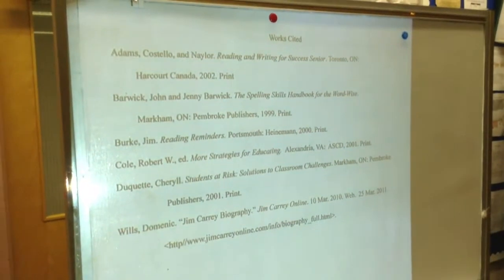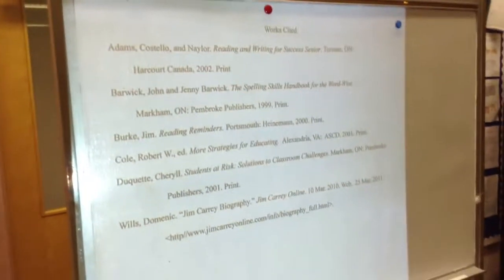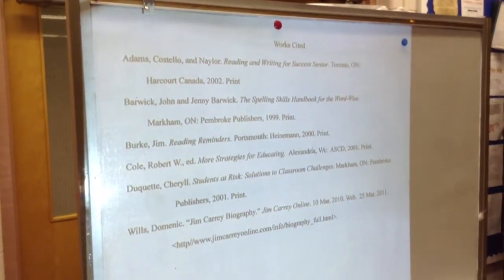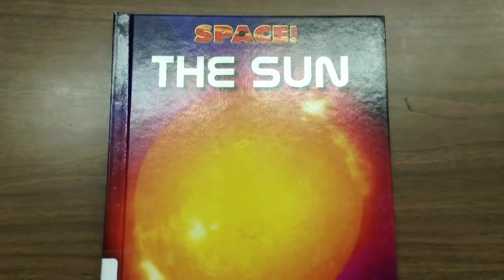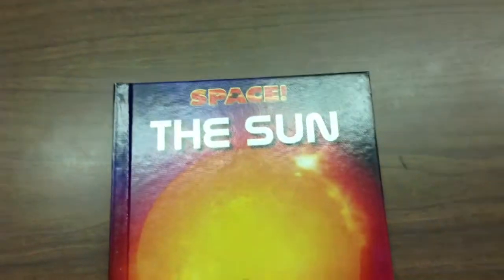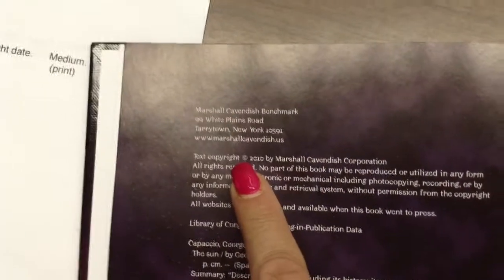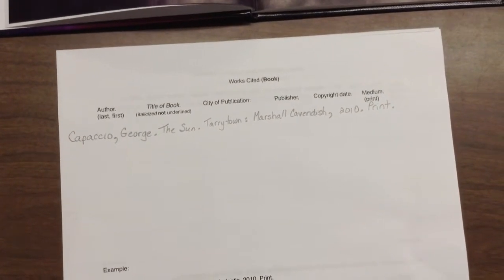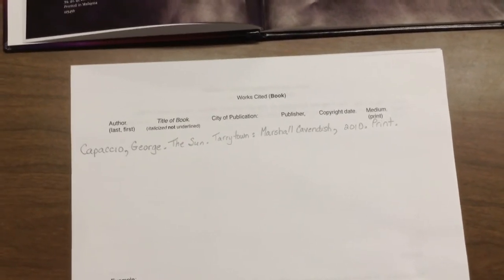Work cited lesson - book example